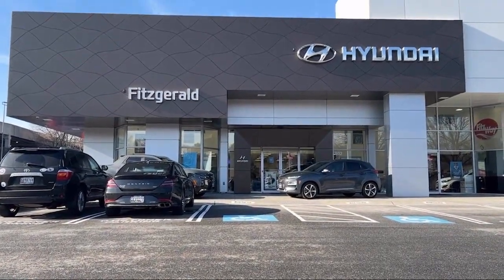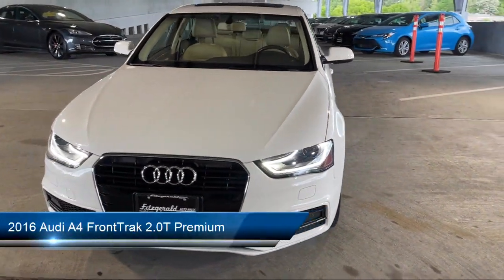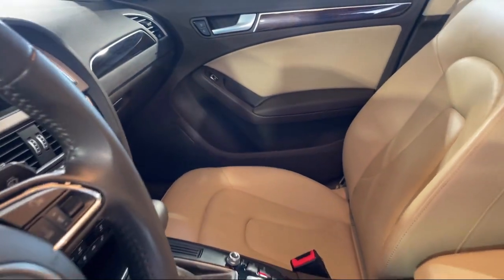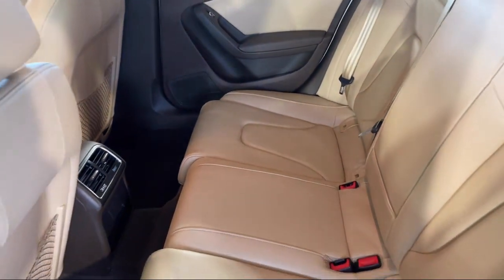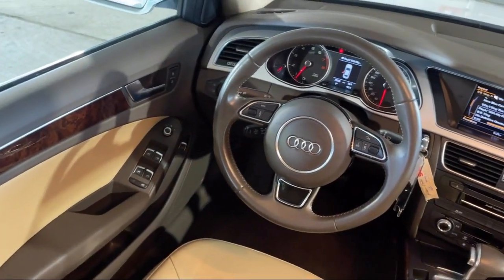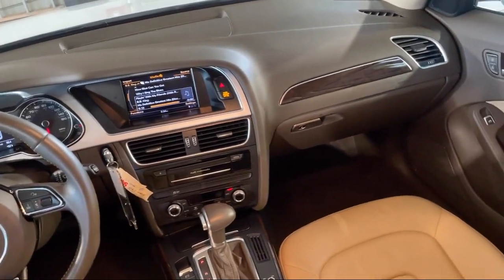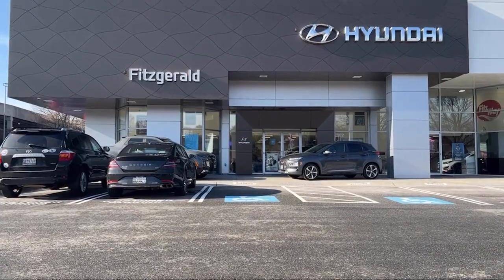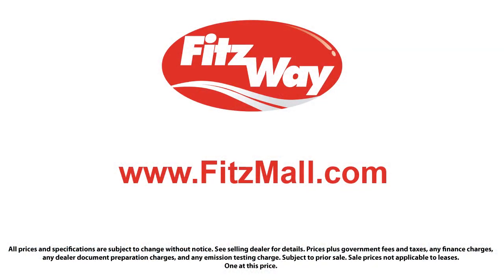2016 Audi A4 FrontTrak 2.0T Premium Gaithersburg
2016 Audi A4 FrontTrak 2.0T Premium - Stock Number: H243800A - VIN: WAUAFBFL4GN006524.